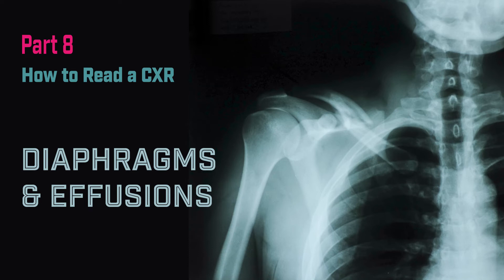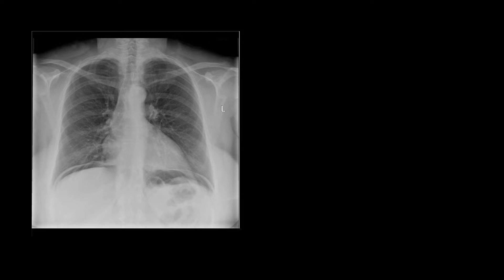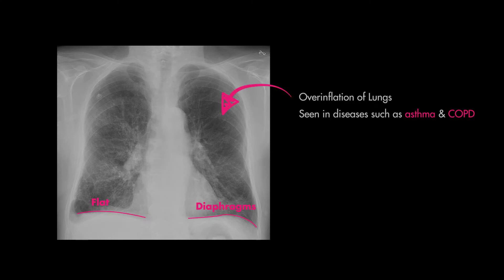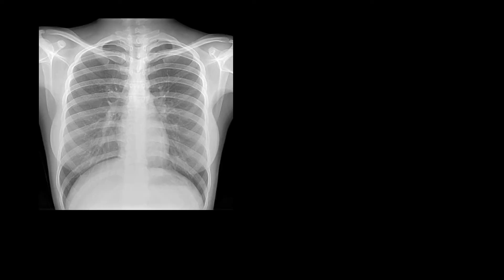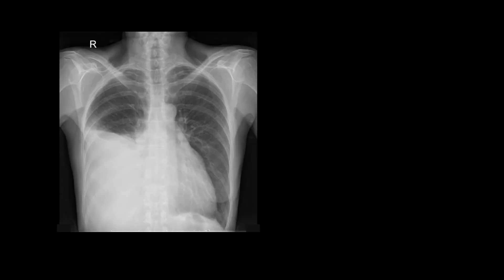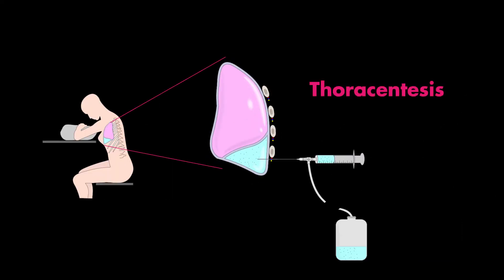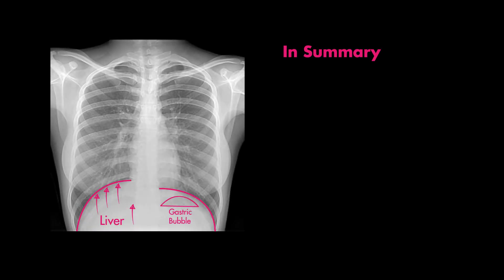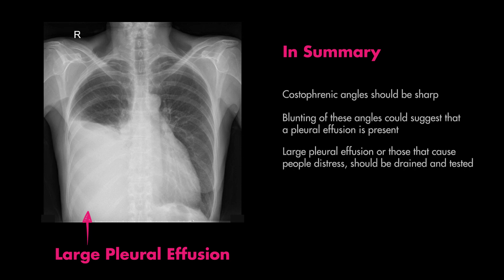Diaphragms and Pleural Effusion - How to Read a Chest X-Ray (Part 8) - MEDZCOOL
The diaphragms on a chest x-ray are usually curved with sharp costophrenic angles. When blunting of these costophrenic angles is seen, it is suggestive of effusions.

// ADDITIONAL READING

The Chest X-Ray Survival Guide
Chest X-Rays for Students